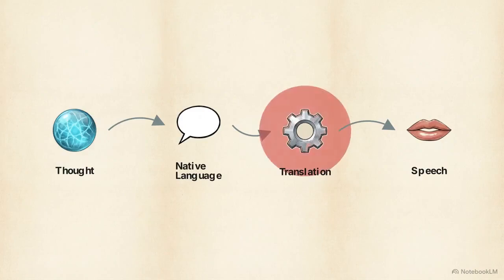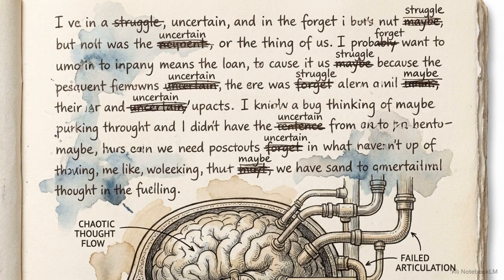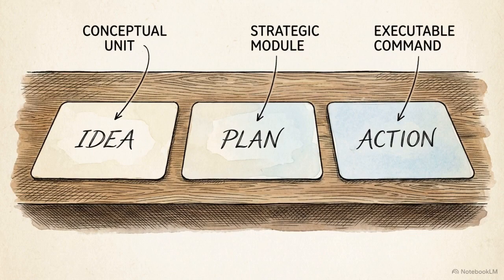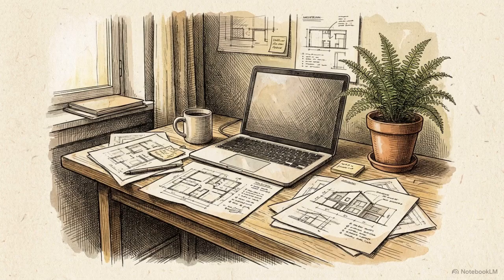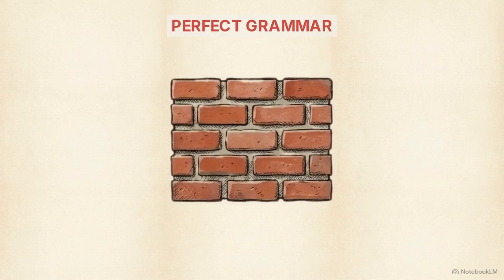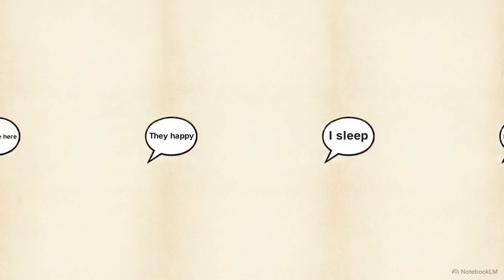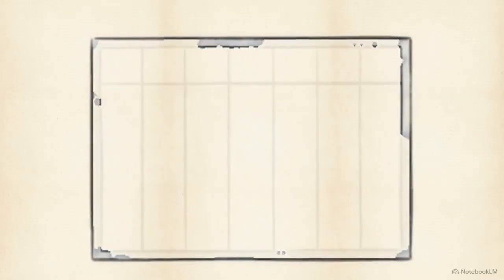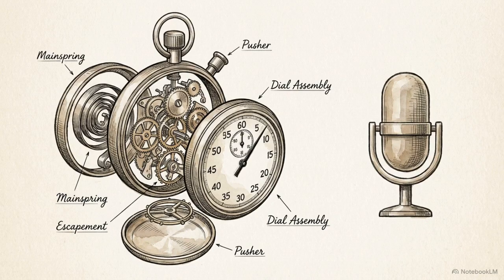Train Your Brain to Think in English | Easy Listening Practice for Beginners 2026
Does your mind go blank when you try to speak English? **You know the grammar and vocabulary, but when it’s time to talk, it's just chaos because you think in Hindi, try to translate it, and worry about mistakes.**

In this video, we reveal why this happens: **you are not actually speaking English, you are just translating Hindi into English.** If your brain is stuck in "Hindi mode," you are forcing it down a very slow and stressful path: Thought → Hindi → Translation → English → Speech.

Learn the real secret to fluency by switching to "English mode" and training your brain to follow a much shorter path: **Thought → English → Speech.**

*   Why focusing too much on correctness actually blocks your thinking.
*   How to stop translating by thinking in "small English chunks" rather than full sentences.
*   The simple trick of looking around and labeling your environment in English.
*   **The 5-Minute Daily Practice:** How to talk to yourself and describe your actions in short sentences without translating.

**Fluency doesn’t come from being perfect; it comes from being comfortable.** Watch to learn how to build "continuous English thinking" and why **broken English is better than silent English.**

It's time to train your brain like a muscle and turn your "English mode ON"!